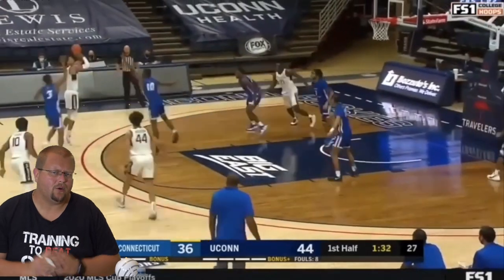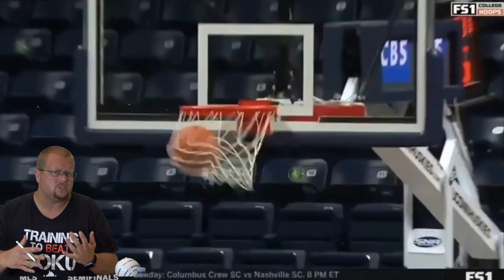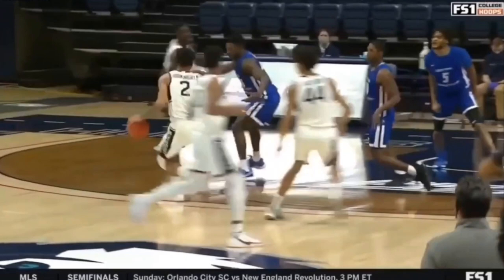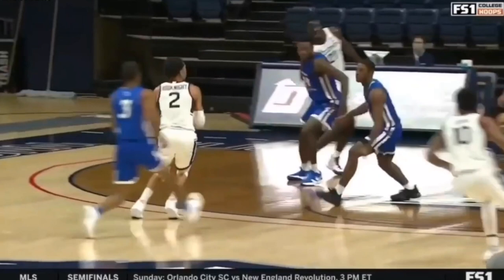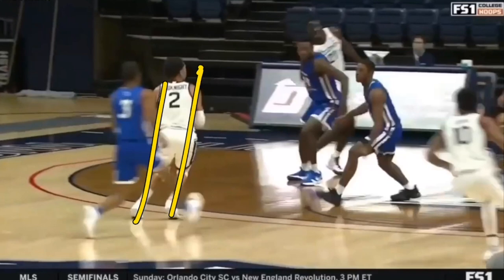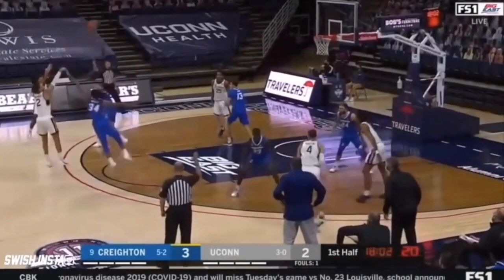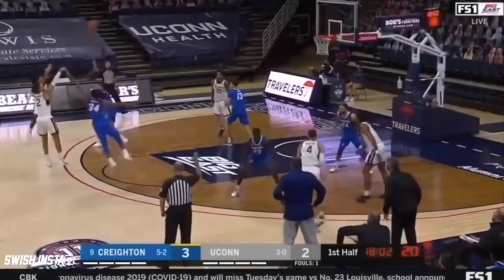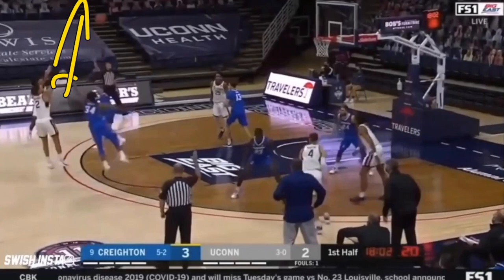James Bouknight Basketball Shooting Form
James Bouknight Basketball Shooting Form, in this video I breakdown James Bouknight and how he shoots the Basketball. James Bouknight is one of the youngest players in the 2021 NBA draft and also one of the best shooters in the draft. James Bouknight is a knockdown 3 point shooter who will become one of the best 3 point shooters in NBA history.